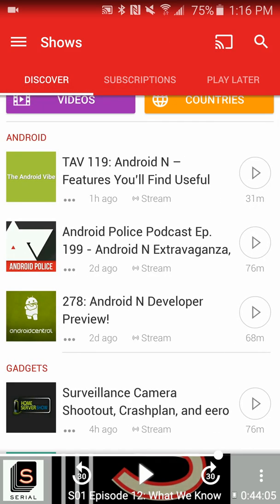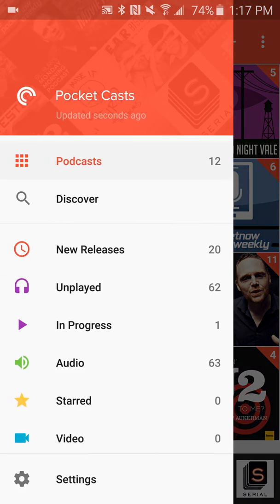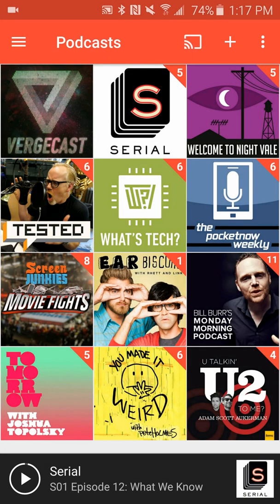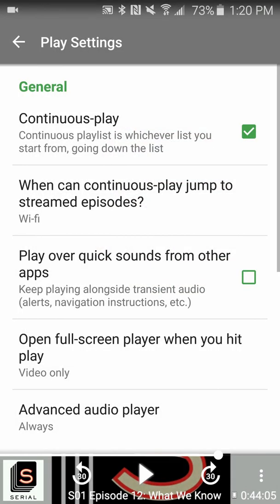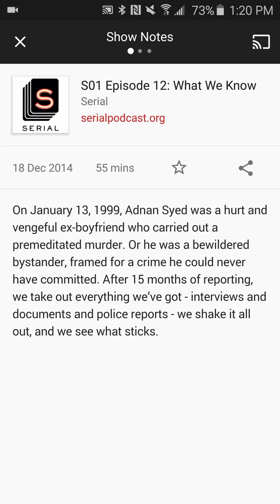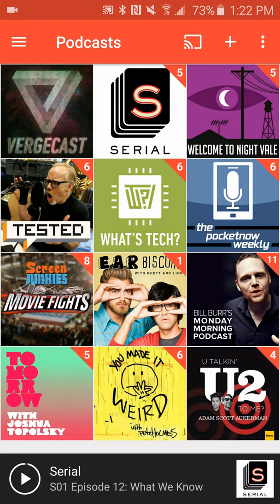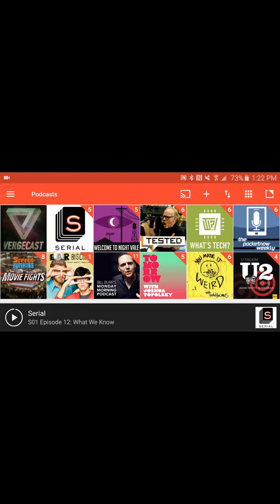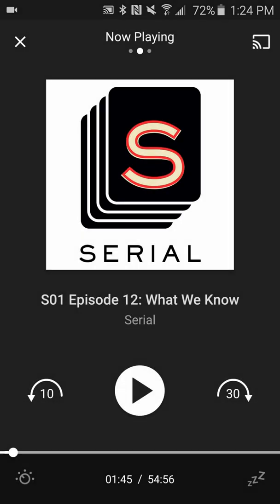Best Podcast Apps For Android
Podcasts are huge, and there's no doubt about that. But what's the best app to use for listening to your podcasts?